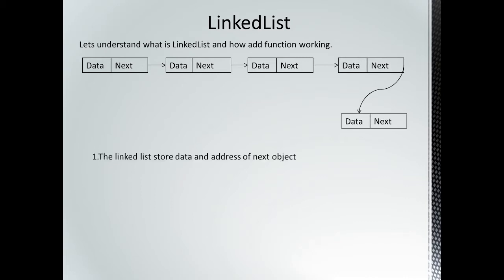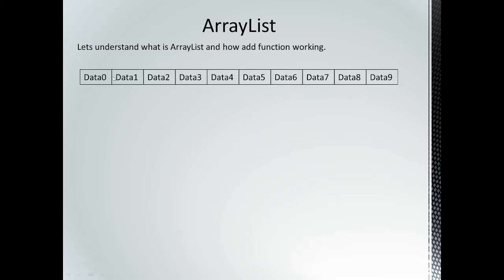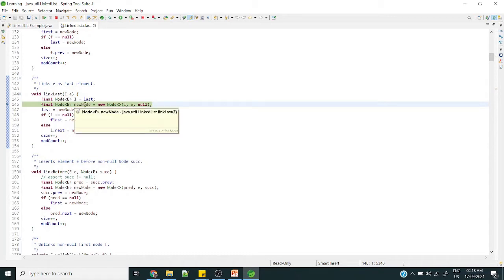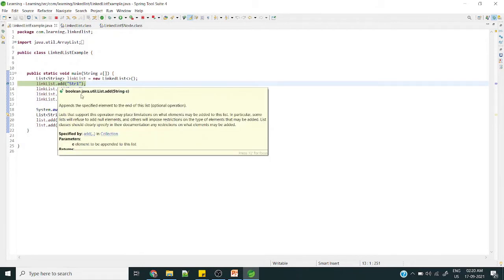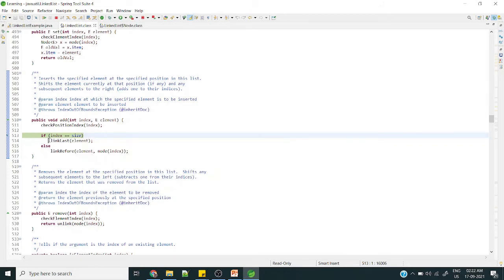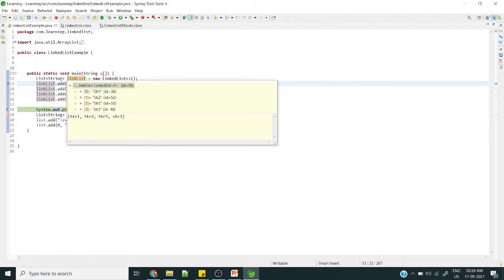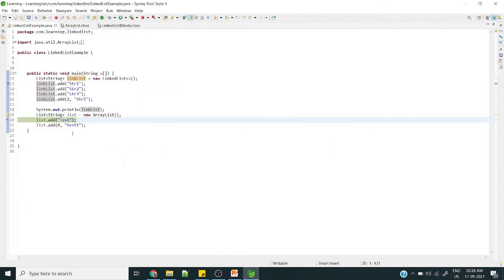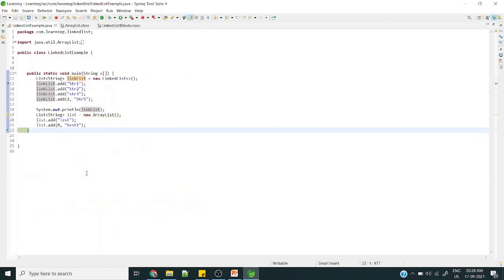LinkedList vs ArrayList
Java - Code and the logical difference between LinkedList and ArrayList.
We can find how add function is working in both Lists.